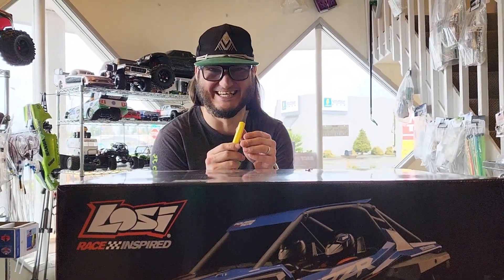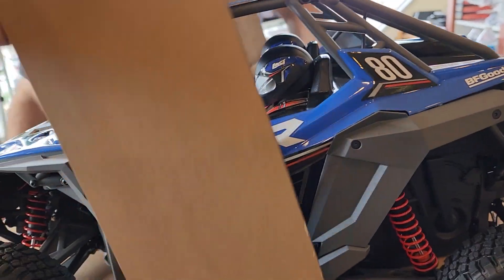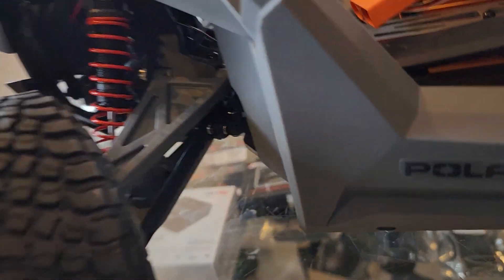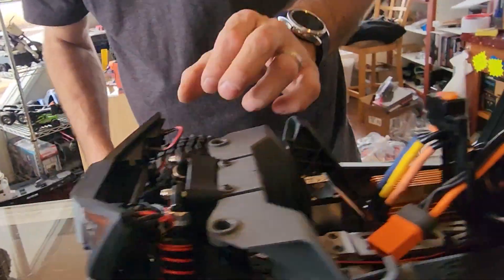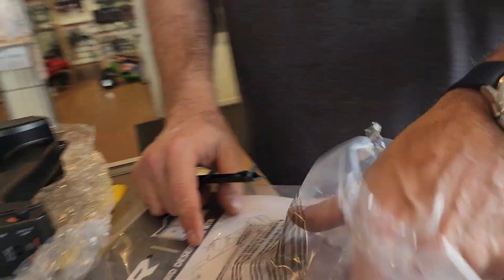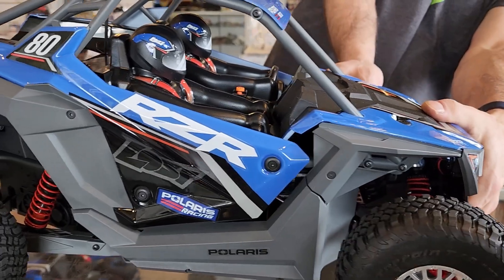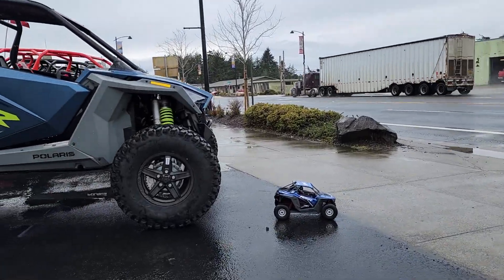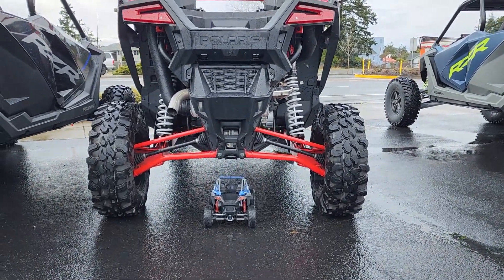ALL NEW Polaris Rey Unboxing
WHAT A CAR! This is AWESOME! Sure, it's a steep price for 1/10th scale, but Losi really delivers. The quality, the design, the details, the handling, all A . Except, the holes in the rims. It is Not sand or water ready without putting some duck tape over the inner breathing holes. You don't want to blow your system or break a bunch of axles, or explode your tires. Other than that gripe.

Support your local Hobby Store!

We want to blow up RC's, fly airplanes under our jumping RC's, try to destroy them, putting them through all the ultimate tests. MAKE THEM AS FAST AS WE CAN! JUMP THEM AS BIG AS WE CAN! HAVE FUN! and do it all with YOU!

We also just love the sand in general and ride out in the dunes too.
TO THE DUNE!

I use Uppbeat music in all my videos, check them out. We have a Premium account, but you can use it for FREE. Music and Sound for creators. You'll get a limited amount of downloads for free every month.